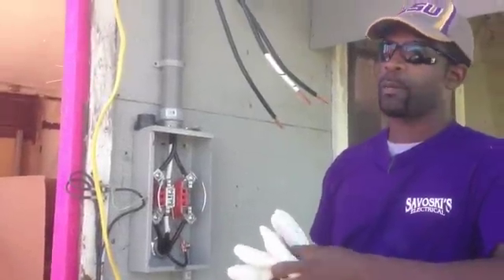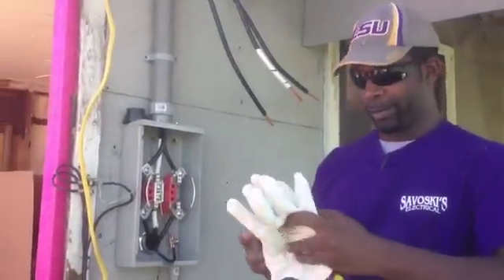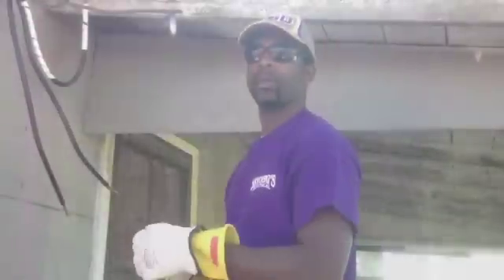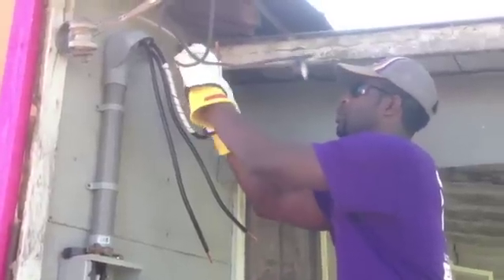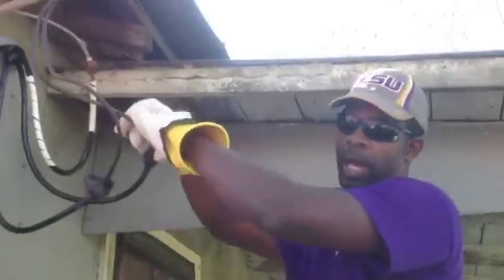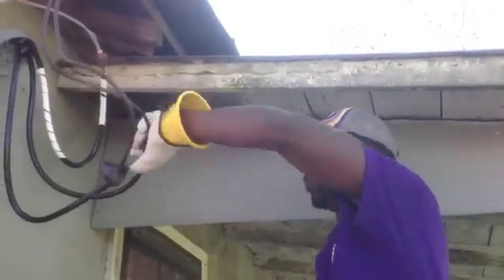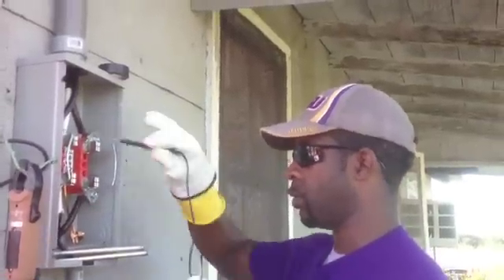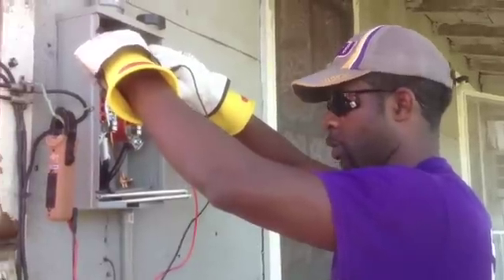Upgraded Residential 200 Amp Service.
Upgraded Residential Service from 100 Amp to 200 Amp by changing the breaker box and meterbox and also regrounding the system to code.